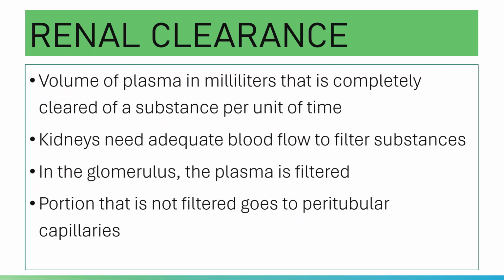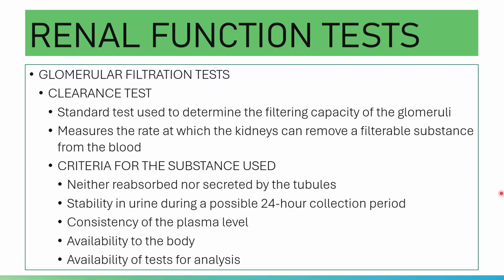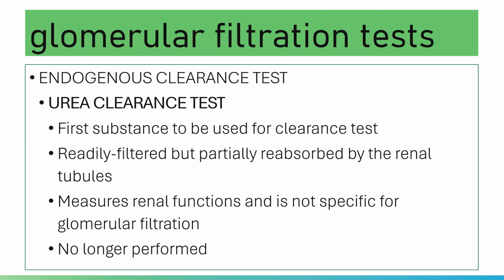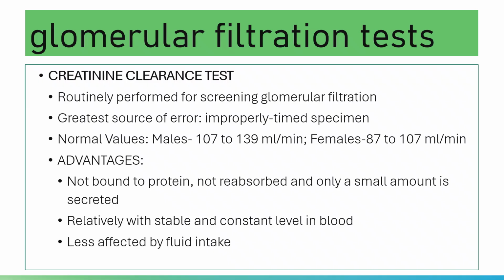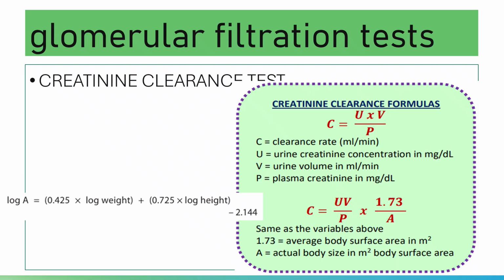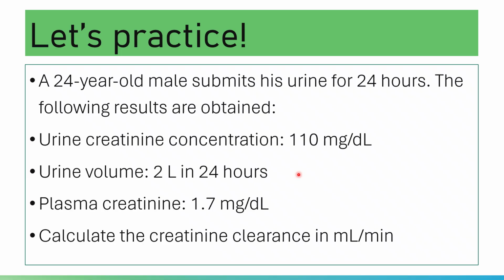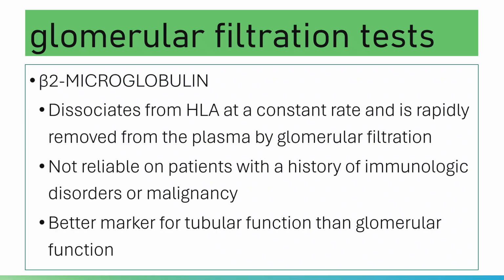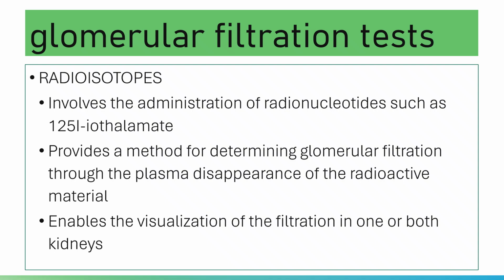RENAL CLEARANCE TESTS